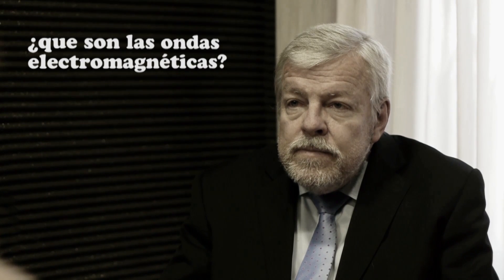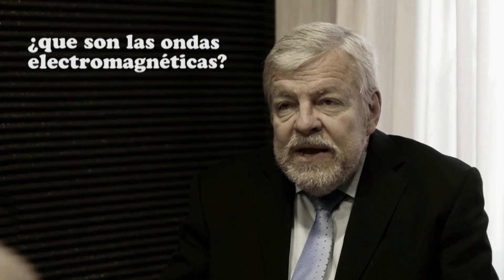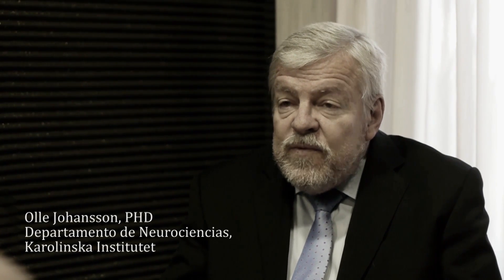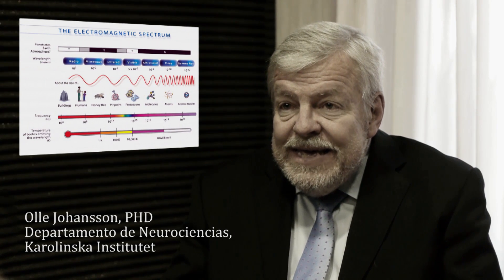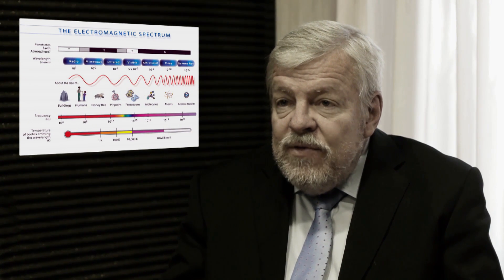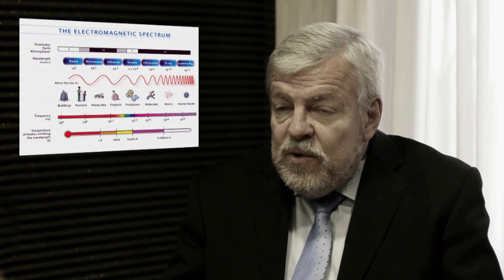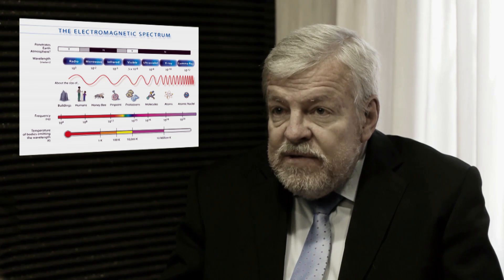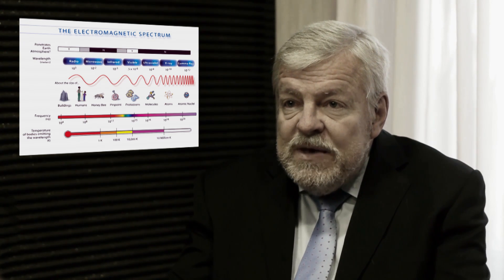¿Son peligrosas las ondas electromagnéticas? una respuesta científica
10 Evidencias científicas alertan sobre los peligros del MÓVIL y WIFI by Noé Marcial

Interviewee: Olle Johansson, Ph. D.
Interviewer: Nadia Pawloff
Video & Edition: Noé Marcial
Production: As.Oikos Ambiental
Lista de Estudios:

Link al estudio científico 1:
Las ondas electromagnéticas afectan la capacidad lingüística:

Link al estudio científico 2:
Capacidad lingüística

Link al estudio científico 3:
Cáncer de mama
term=electromagnetic+field+reduce+the+efficacy+of+Tamoxifen

Link al estudio científico 4:
Pacientes con eczema atópico y dermatitis empeoran su condición bajo la exposición de las microondas del móvil.

Estudio realizado por el científico Hajime Kimata en Japón

Link al estudio científico 5:
alteración del ADN de ratas expuestas a un teléfono móvil

Link al estudio científico 6:
Daño permanente al ADN

Link al estudio científico 7:
Reflex Study: alteración del ADN:

Link al estudio científico 8:
Ondas electromagnéticas alteran el crecimiento de ciertas plantas

Link al estudio científico 9:
El WI-FI afecta la calidad del esperma.

Bioinitiative Report:
Compilación de más de 4000 informes científicos que alertan sobre el peligro de las ondas electromagnéticas para el ser humano y el medio ambiente...

 Un nuevo informe preparado por el Grupo de Trabajo BioInitiative 2012 concluye que
la evidencia de riesgos para la salud de los campos electromagnéticos y las tecnologías inalámbricas (radiación de radiofrecuencias) ha aumentado sustancialmente desde 2007. El informe revisa aproximadamente 1800 estudios científicos nuevos / BIOINITIATIVE REPORT

2012: A new report by the BioInitiative Working Group 2012 says that evidence for risks

to health has substantially increased since 2007 from electromagnetic fields and wireless technologies (radiofrequency radiation). The Report reviews over 1800 new scientific studies.